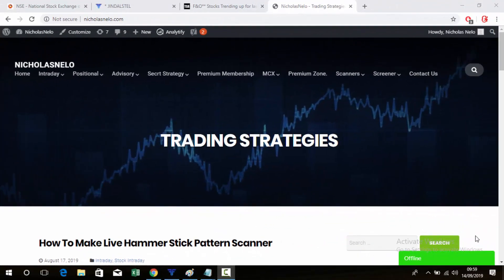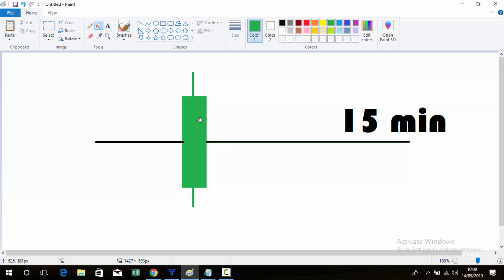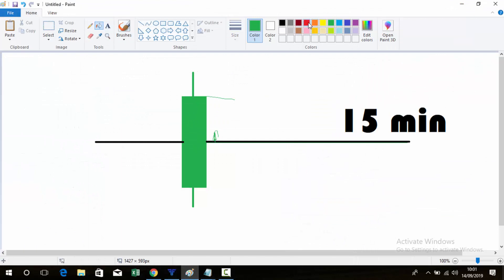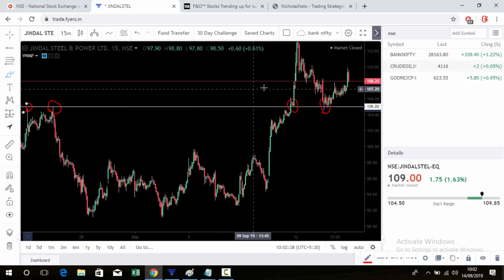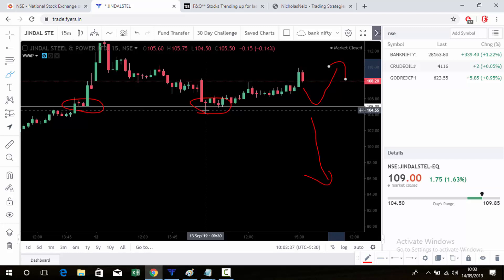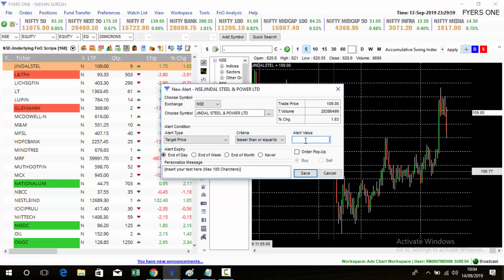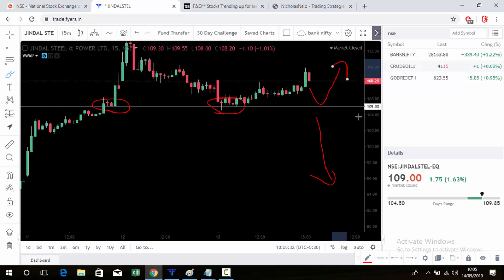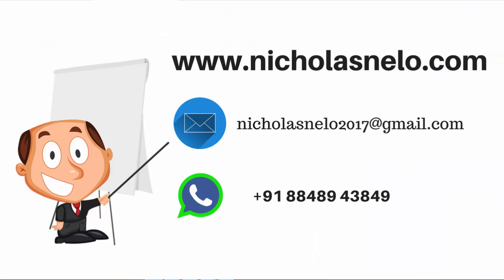Intraday Trading Level For JINDALSTEEL (15 min candle breakout )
(OPEN ACCOUNT WITH UPSTOX or fyers,WILL ADD PRIVATE CHANNEL )